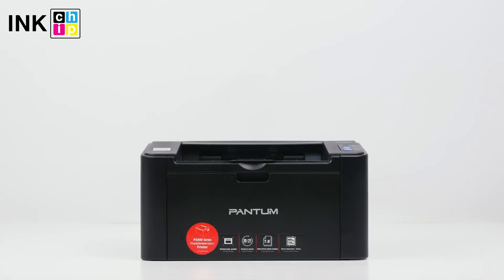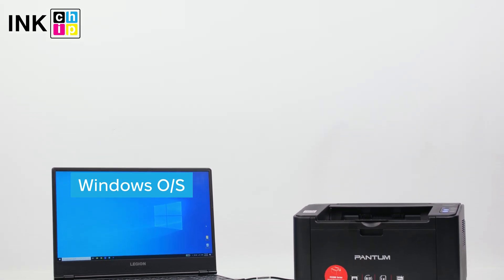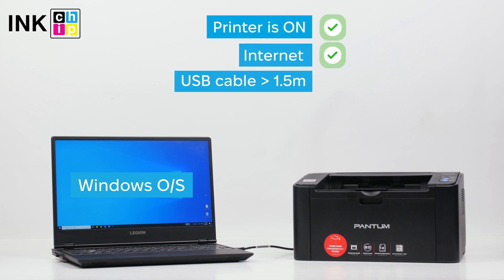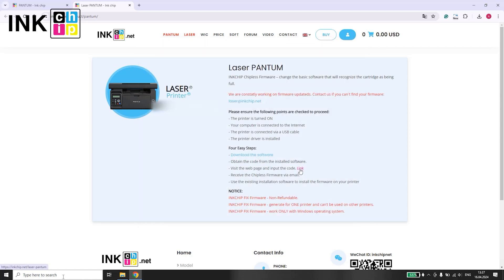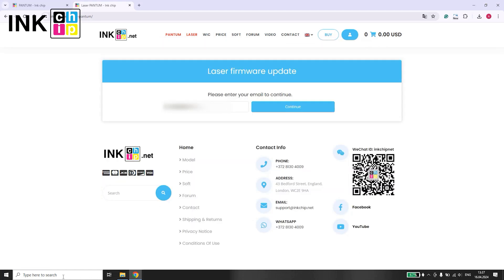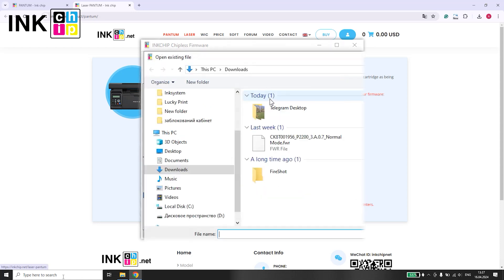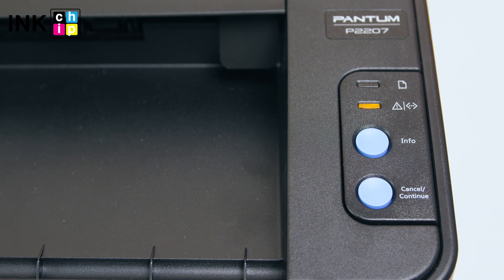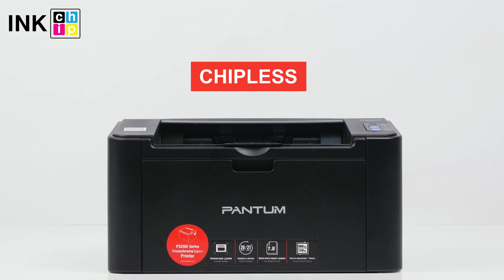How to make Pantum P2200 chipless | INKCHIP FIX Reset Firmware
This video manual will help you to make Pantum P2200 series chipless.
Models: P2200, P22006, P2207

Make your laser Pantum printer chipless! This procedure is going to make your printer able to print nonstop without any chip. You will need a laptop or personal computer working on Windows operating system and the INKCHIP chipless solution.